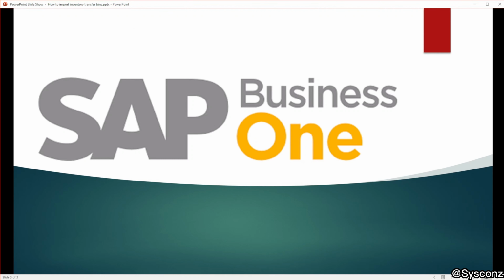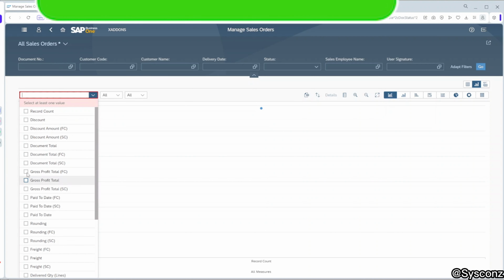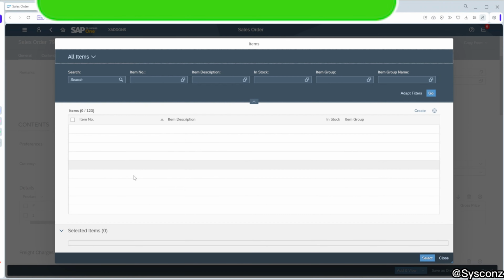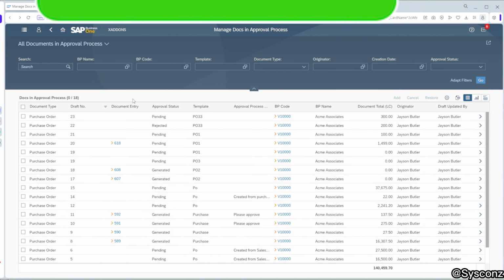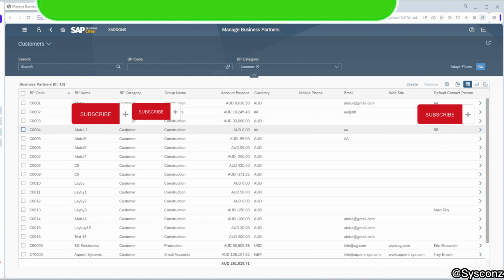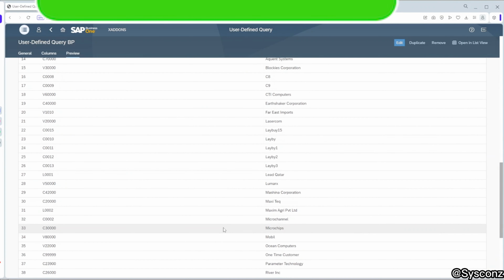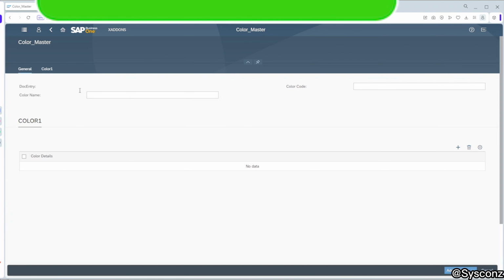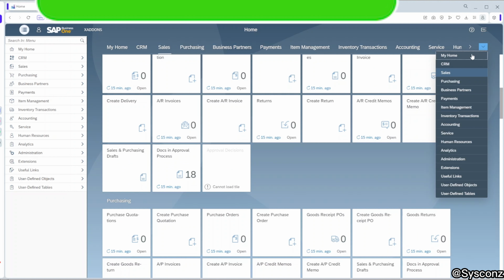SAP Business One Web Client - Features & How To Work With It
Gaining access to straightforward data from SAP Business One, traditionally involved submitting query requests to IT departments or patiently awaiting custom reports to be created.

However, with SAP Business One Web Client, these impediments are now relics of the past. Users no longer require assistance to request queries or custom reports for fundamental information. Within the web client's built-in Analytics feature, most of database fields are readily available, empowering you to effortlessly harness them for your reporting and graphing needs. Say goodbye to the hassle – it's time to embrace the ease of SAP Business One Web Client.

This video shows key features of SAP Business One Web Client and How it can ease your Job.

You can access SAP Business One anywhere and you can do transactions from the web client.